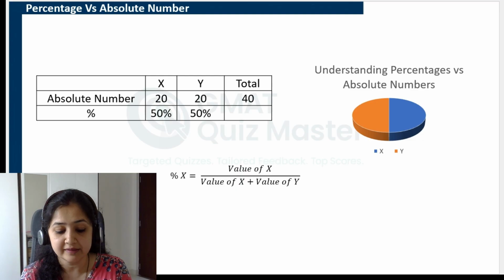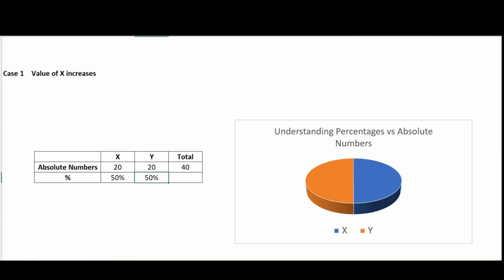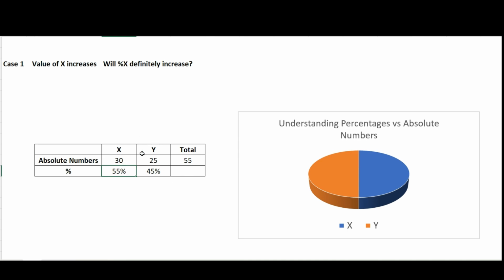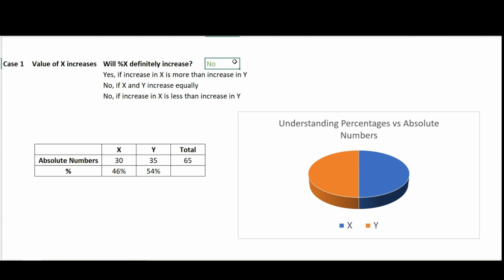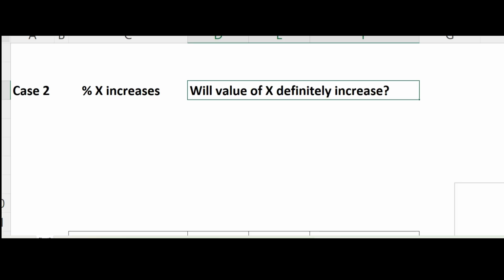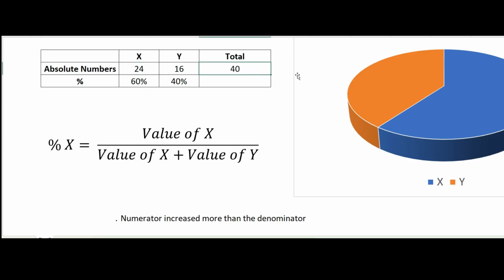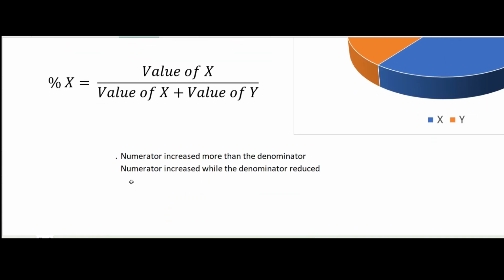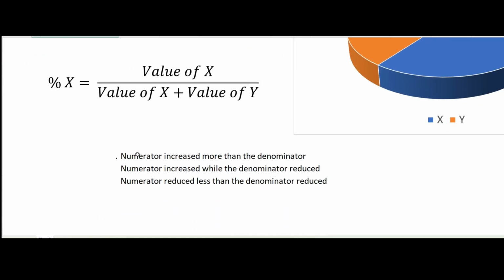Common Traps on GMAT | Percentage vs. Absolute Value | CR | GMATQuizMaster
Confused about when percentages increase but absolute values decrease (or vice versa)?
This concept appears in countless GMAT Critical Reasoning questions, and most students get it wrong.

What You'll Learn:
✅ The fundamental relationship between percentages and absolute values.
✅ Case 1: If value of X increases, will percentage of X definitely increase?
✅ Case 2: If percentage of X increases, will value of X definitely increase?
✅ Multiple scenarios with real numerical examples
✅ How to analyze what's happening with BOTH the numerator and denominator.
✅ Why you cannot make definite inferences without complete information.

The Core Formula:
Percentage of X = Value of X ÷ (Value of X + Value of Y)

Understanding how changes in BOTH X and Y affect this percentage is crucial for GMAT success.

Why This Matters:
Many CR questions (Weaken, Strengthen, Evaluate, Flaw) test whether you understand that:
 - An increase in percentage ≠ definitely an increase in absolute value
 - An increase in absolute value ≠ definitely an increase in percentage

This single concept can help you eliminate trap answers across multiple question types.

Ready for Targeted Practice?

- Free diagnostic quizzes to test your understanding
- CR questions specifically testing this concept
- Personalized feedback on every question
- Custom error logs to track your progress

Master this concept once, apply it to dozens of questions.

GMAT Quiz Master: Targeted Quizzes. Tailored Feedback. Top Scores.